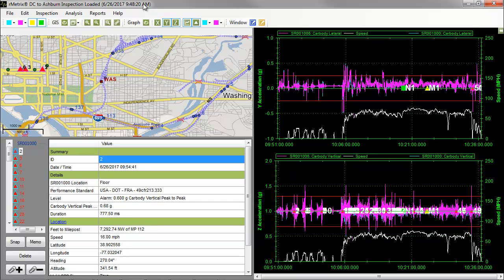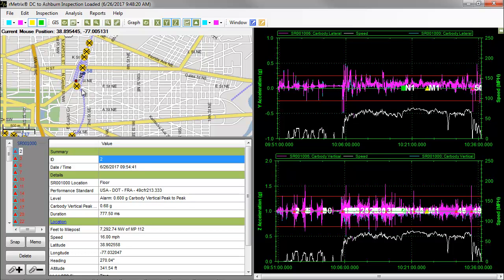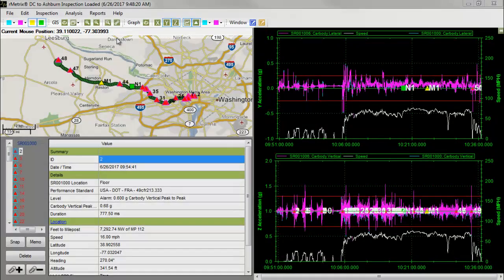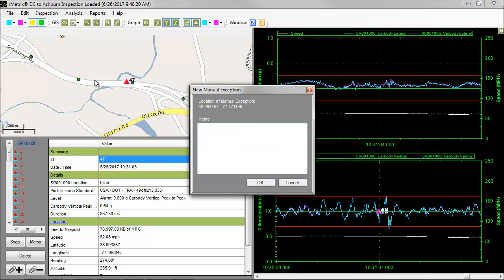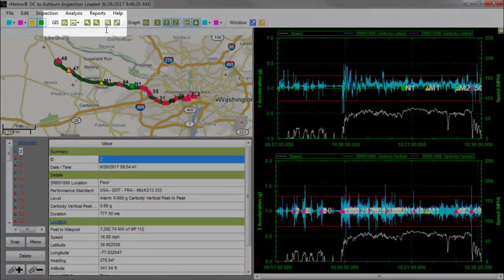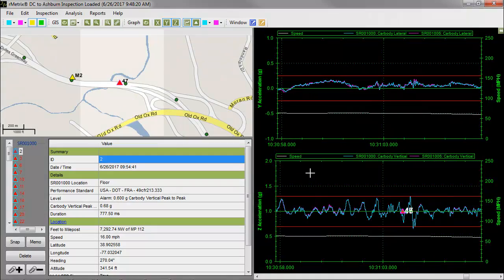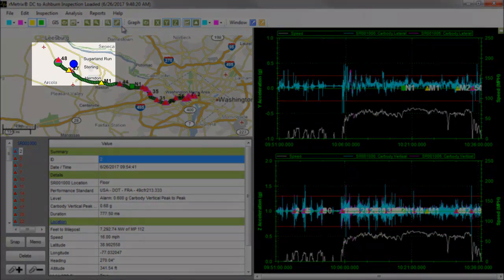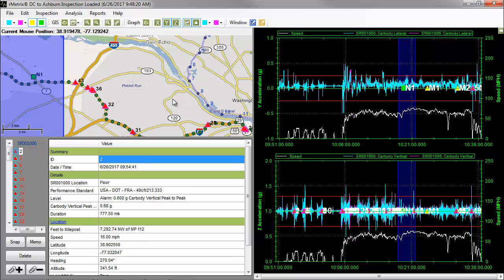rMetrix 1.9 Tutorial: GPS Data Window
This tutorial shows provides a brief overview of the GPS Data Window in rMetrix 1.9.